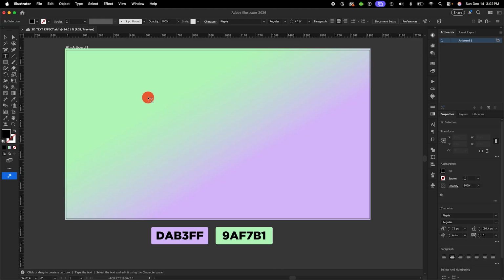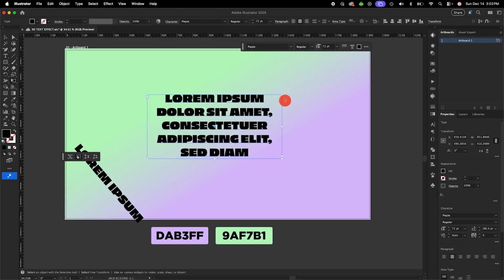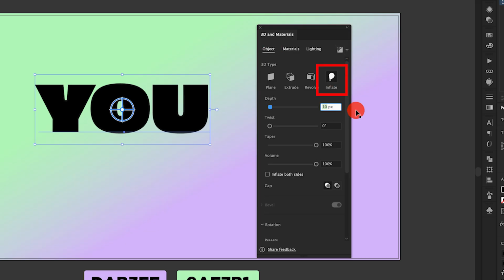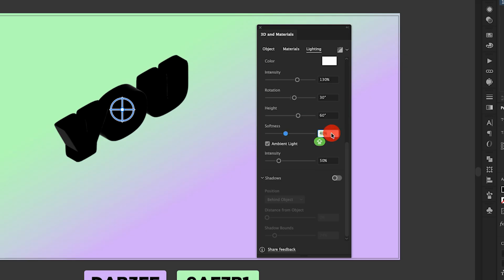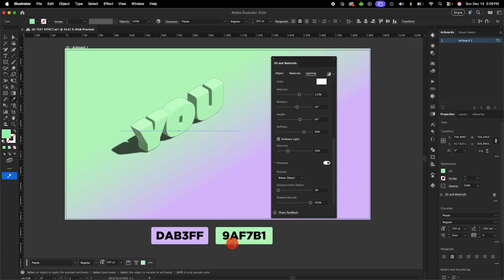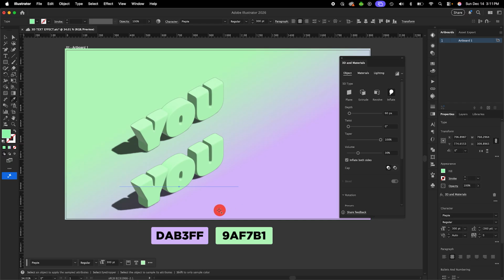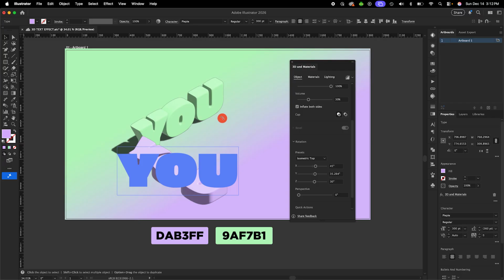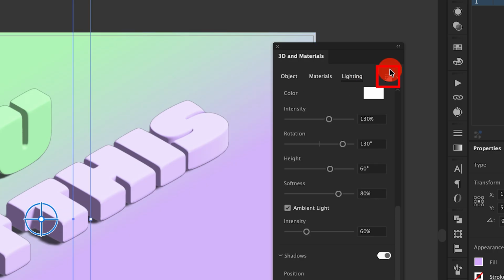3D Isometric Text Effect in Adobe Illustrator — Quick & Easy!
In this intermediate – advanced tutorial, you’ll learn how to create a 3D text effect in Adobe Illustrator. I’ll cover how to rotate text without distortion, choose point type vs area type, and review ray tracing for a smooth, professional 3D look. This whimsical typography is ideal for posters, branding, social graphics, and experimental type design.

🗂️ CHAPTERS
00:00 Intro & 3D Isometric Text Effect Preview (Adobe Illustrator)
00:31 Rotate Text Without Distortion in Adobe Illustrator
01:05 How to Create 3D Isometric Text in Illustrator